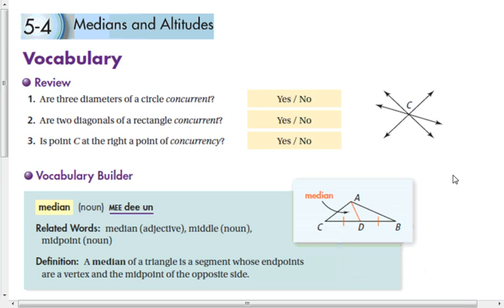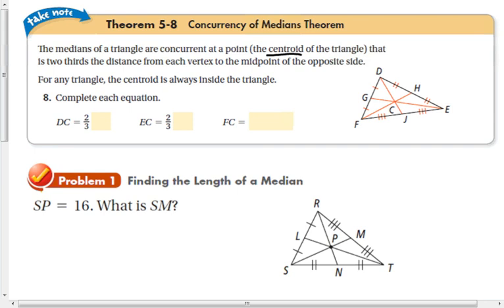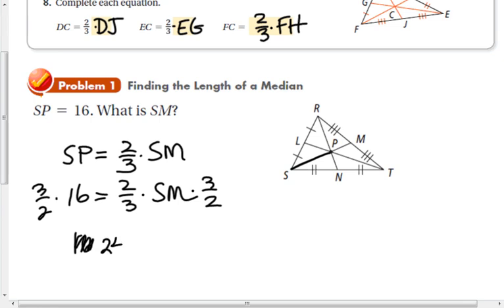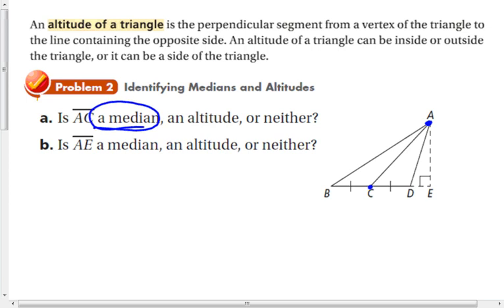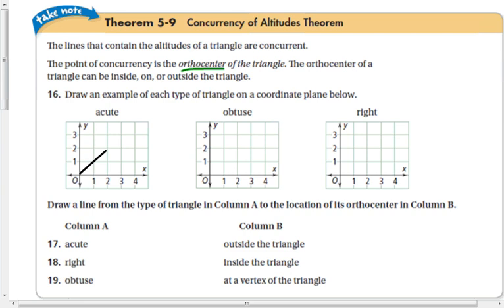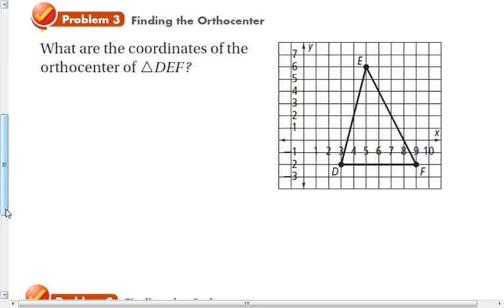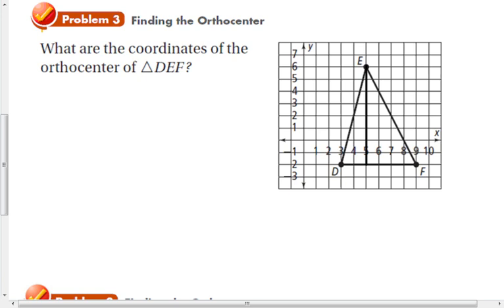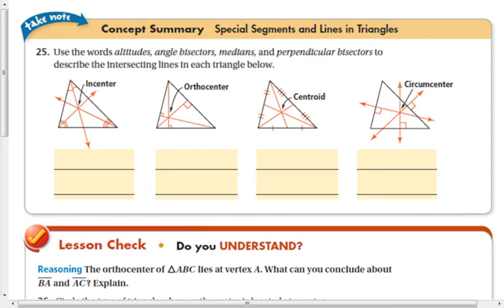Lesson 5 4